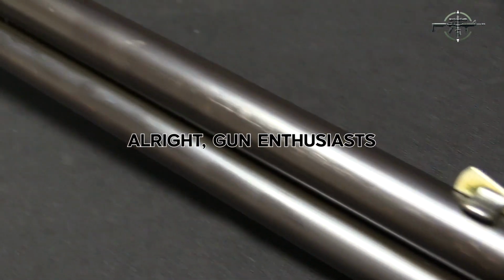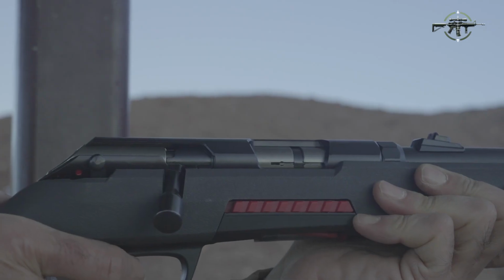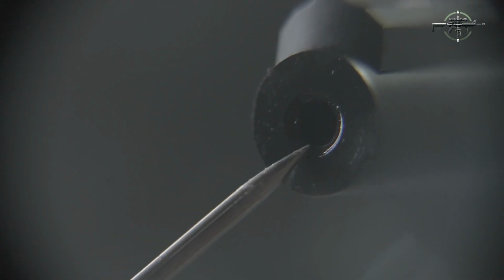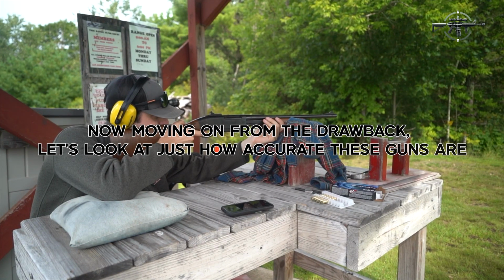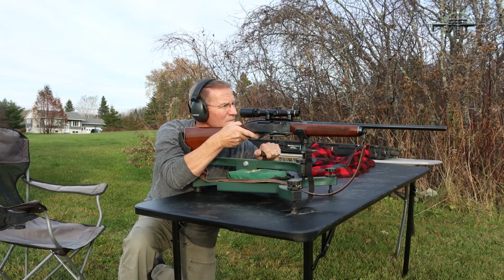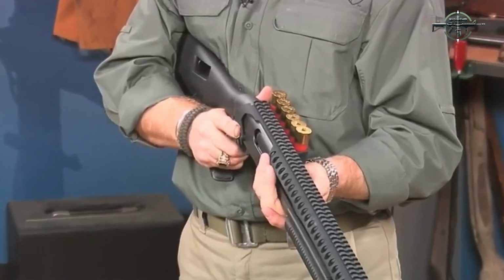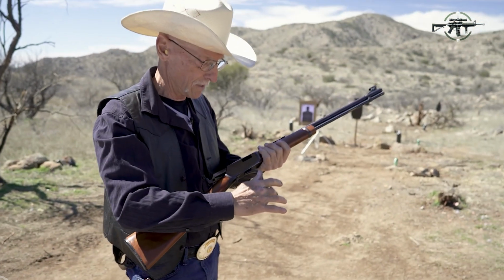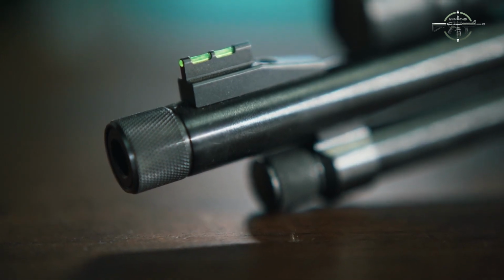Pump vs Lever Action Shotgun: The Clash of Titans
Pump or Lever Action: The Ultimate Showdown Awaits! 🔥 | Rifle Clash
Buckle up, gun lovers-this is the showdown you've been waiting for!
Pump-action vs. lever-action rifles: two legendary titans face off in an electrifying battle of history, mechanics, speed, accuracy, durability, and undeniable style.
💥 From the rapid-fire pump-action to the timeless elegance of the lever-action, we're unpacking every detail to help you choose which rifle deserves a spot in your arsenal. Whether you're after tactical dominance or a taste of wild-west nostalgia, we've got you covered!
🔧 Speed vs. Precision
🎯 Accuracy & Range
🔁 Reloading & Rate of Fire
🏹 Hunting, Home Defense, or Just Plain Awesome?
🛠️ Real-World Reliability So, who will take the crown?
👉 Let the legendary debate begin!